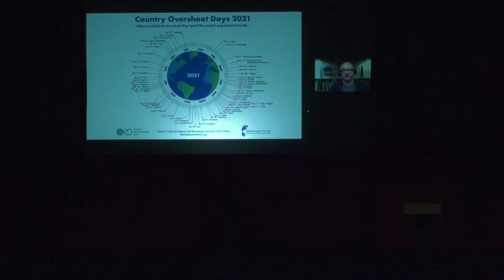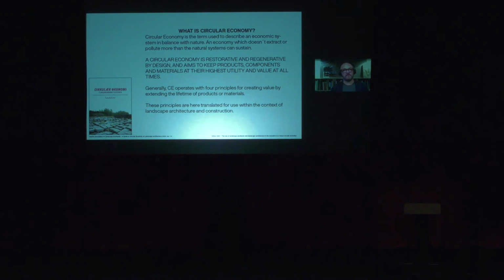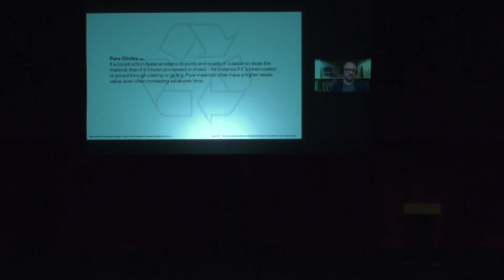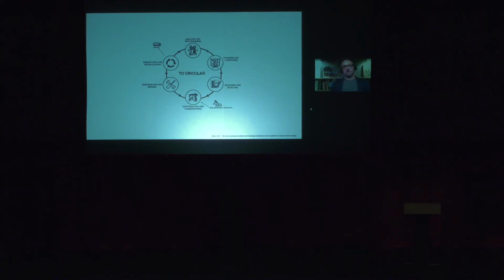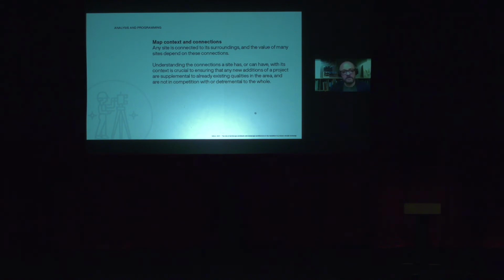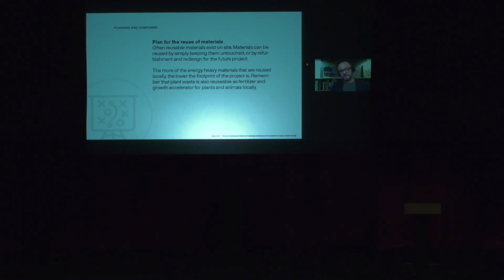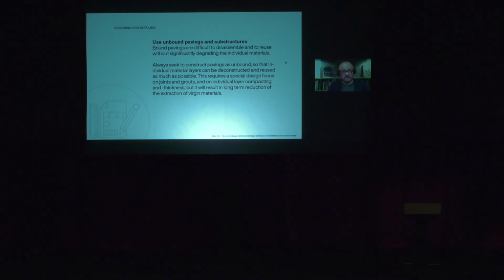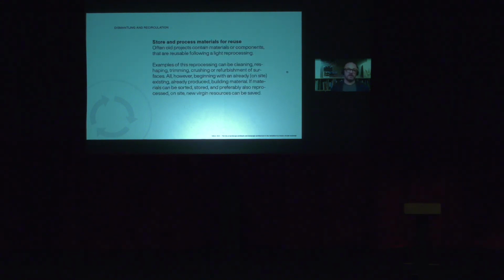2021 NZILA Firth Conference: Jakob Sandel Sorrenson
Jakob Sandel Sorrenson is Head of Sustainability at Schønherr in Denmark and is a member of the Danish Association of Landscape Architects' working committee.

New Zealand Institute of Landscape Architects Tuia Pito Ora